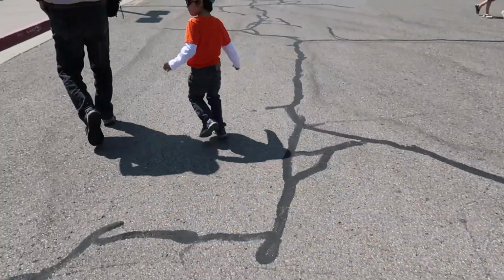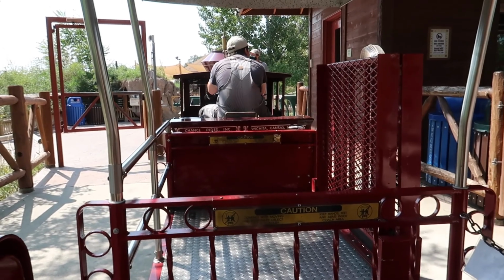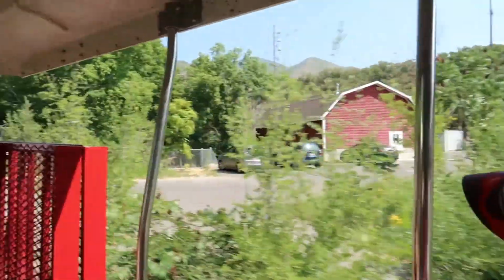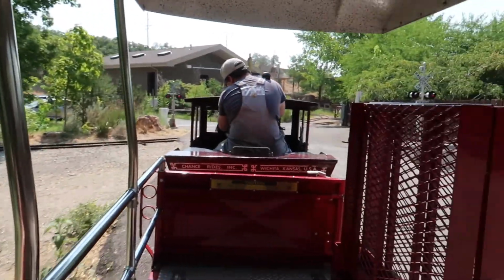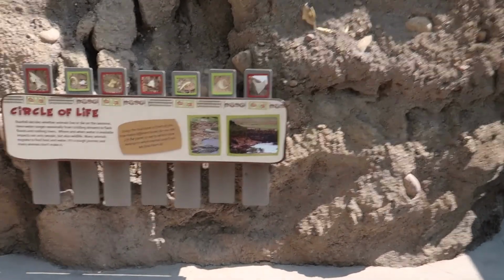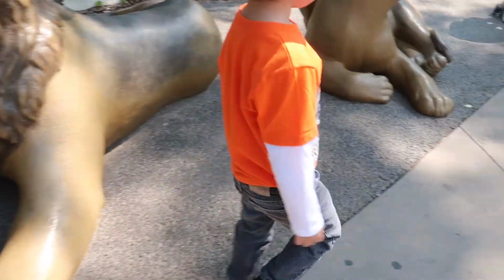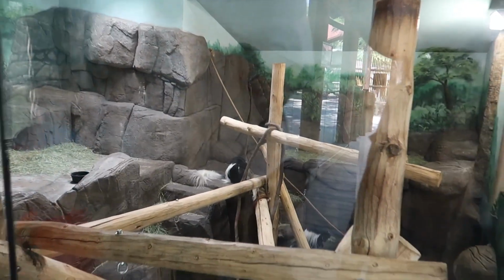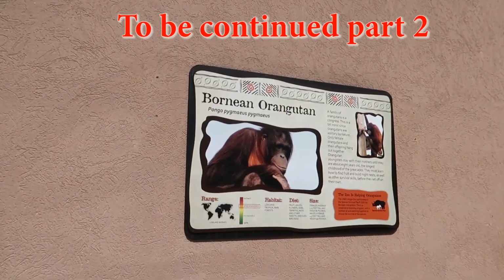UTAH'S HOGLE ZOO Walkthrough Pinay in Amerika Part 1